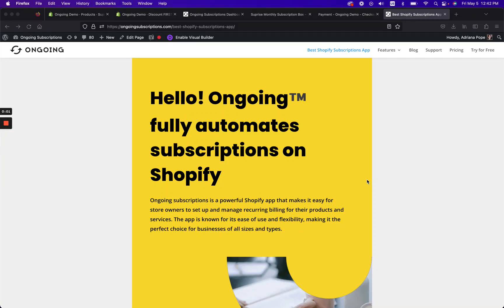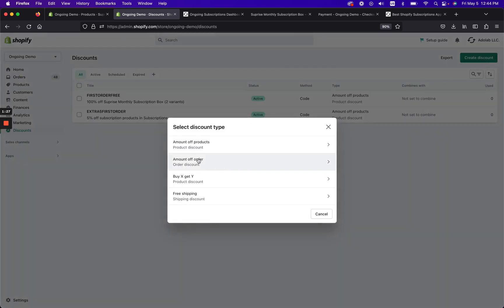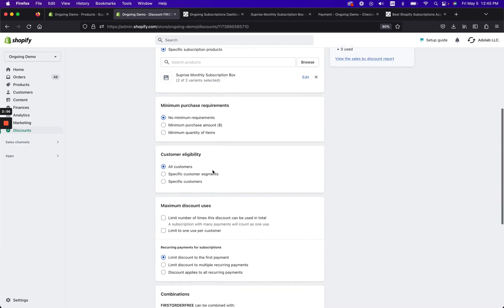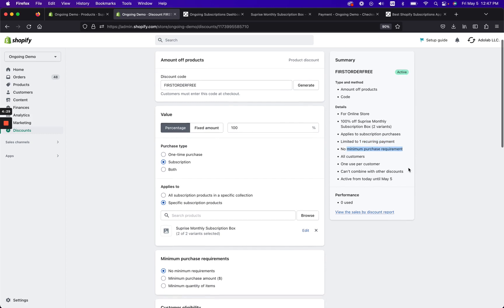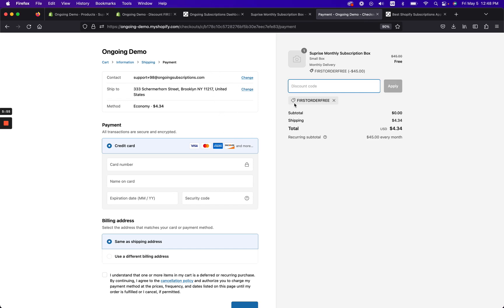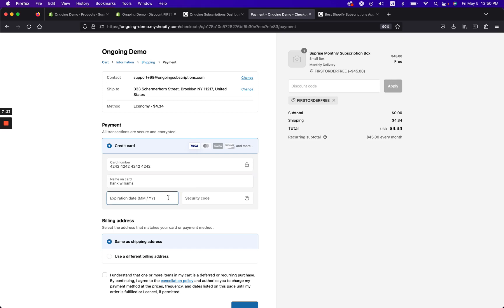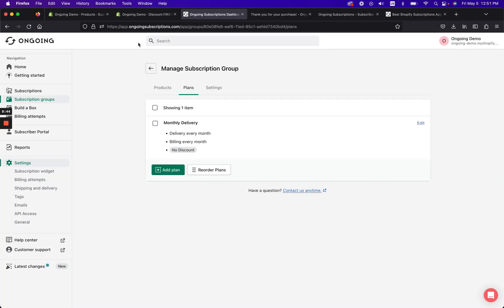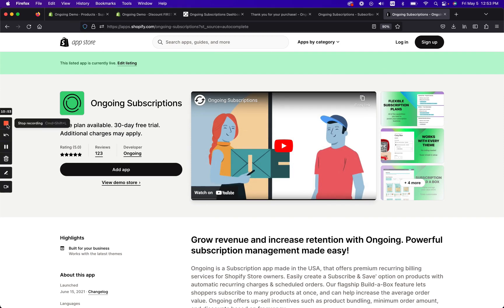Create a Shopify Discount Code for a FREE 1st Subscription Order - Ongoing Subscriptions App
Creating a free first order for a subscription product using Shopify discounts is an excellent strategy to attract new customers and build a loyal customer base. This comprehensive guide will walk you through the process in detail.

In this tutorial, we'll be using Ongoing subscriptions to create a subscription product & we'll use Shopify for setting up a discount code that we can use to offer a free first order.

Introduction to Shopify Discounts for Subscription Products
Shopify, a leading e-commerce platform, offers a range of tools to help businesses grow.
One such tool is the ability to create discounts, which can be particularly effective for subscription-based products. Offering a free first order is a strategic move to entice potential subscribers by giving them a risk-free opportunity to try your products.

Understanding Shopify’s Discount Feature

Before diving into creating a free first order, it's important to understand Shopify's discount feature.

Shopify allows you to create various types of discounts, including percentage, fixed amount, and buy X get Y. For subscription products, the most relevant types will be percentage (100% off for the first order) or a fixed amount that equals the price of the product.

Setting Up Your Subscription Product

Create Your Product: In your Shopify dashboard, start by creating the product you want to offer as a subscription. Ensure that your product descriptions, images, and pricing are clear and appealing.

Install the Ongoing Subscriptions app: This app integrates directly with Shopify and offers robust features for subscription management. Go to the Shopify App Store, find Ongoing Subscriptions, and install it.

Configure Your Subscription Settings: Once Ongoing Subscriptions is installed, configure your subscription settings. This includes setting up subscription intervals, subscription discounts, and any special options you want to offer your subscribers.

Enable Subscription on Products: During the onboarding with Ongoing Subscriptions, the app will let you select the products you want to turn into subscriptions. This will enable the subscription option for your chosen products. Customize the settings in Ongoing Subscriptions to suit your business model.

By utilizing Ongoing Subscriptions, you can leverage its advanced features and seamless integration with Shopify to offer a compelling and user-friendly subscription experience to your customers.

Creating a 100% Discount for the First Order

Navigate to Discounts: In your Shopify admin, go to the 'Discounts' section.

Create Discount Code: Click on 'Create discount' and select 'Amount Off Order' and choose a manual 'Discount code'.' You can name the code something like 'FIRSTFREE' to make it clear to customers.

Set the Discount Type: Choose either 'Percentage' and set it to 100% or a 'Fixed Amount' that matches the price of the subscription product.

Apply to Subscriptions Only: Ensure that shopper is only buying a subscription product and not a one time purchase.

Apply to Specific Products: Ensure the discount applies only to your subscription product. You can do this by selecting 'Specific products' in the 'Applies to' section.

Set Usage Limits: Under 'Usage limits', select 'Limit to one use per customer'. This ensures that the discount is only used for the first order of a new subscription.

Set the Active Dates: Define the start and end date for the discount. You might want to keep it open-ended or set a specific period to create urgency.

Communicating the Offer to Potential Customers

Your free first order offer will only be effective if potential customers are aware of it. Use various channels to promote your offer:

Email Marketing: Send out an announcement to your email list. Highlight the benefits of your subscription product and the free first offer.

Engaging visuals and direct call-to-actions can help in getting the message across.

Offering a free first order for subscription products is a powerful way to attract new customers on Shopify.
By following these steps and continuously refining your approach based on customer feedback and performance analytics, you can build a successful subscription model that benefits both your business and your customers.
Remember, the key to success with this strategy is not just in the setup but in how effectively you communicate the offer and manage the customer experience post-purchase.
With careful planning and execution, this strategy can significantly boost your customer base and overall sales.